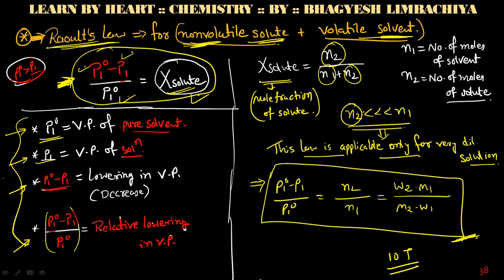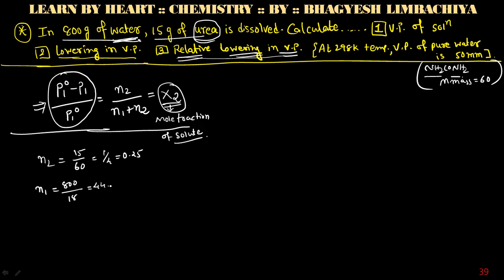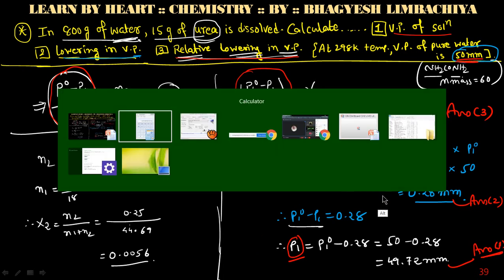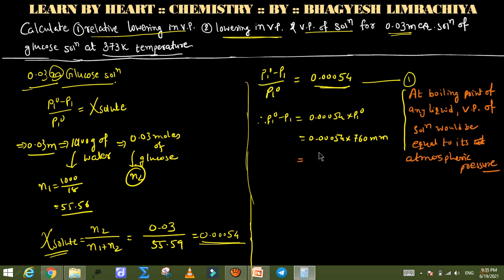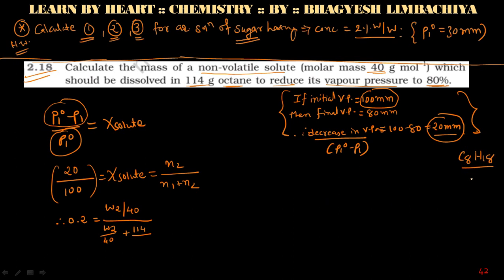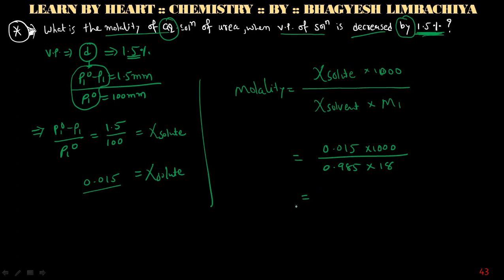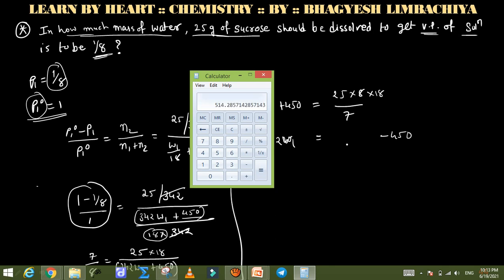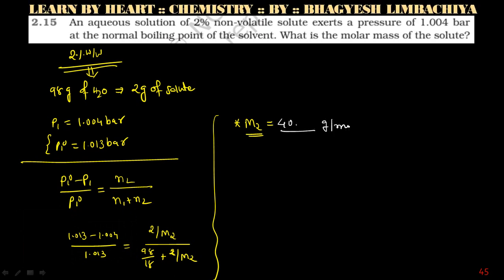12TH EM CHAPTER 2 LECTURE 6 VAPOUR PRESSURE NUMERICALS